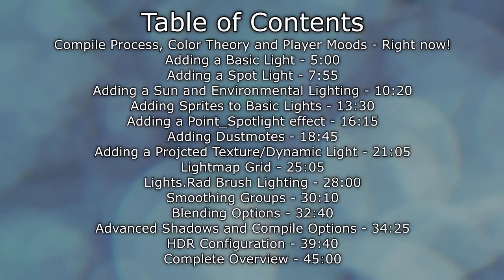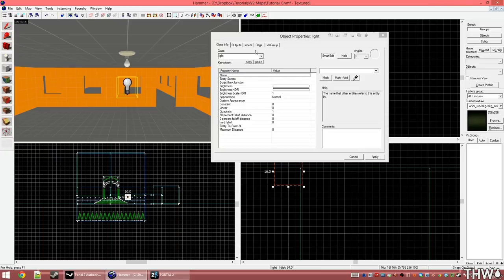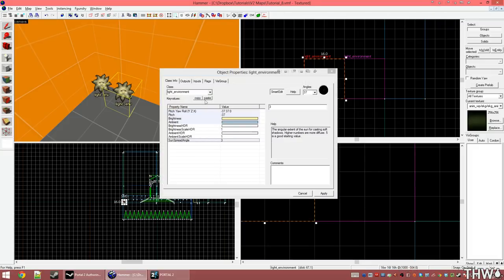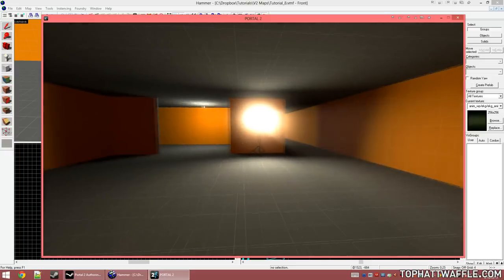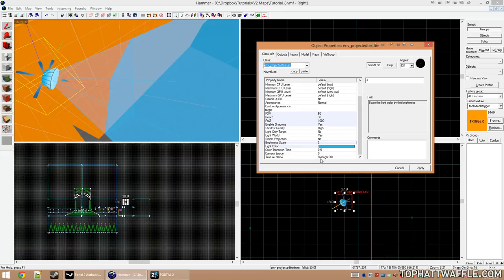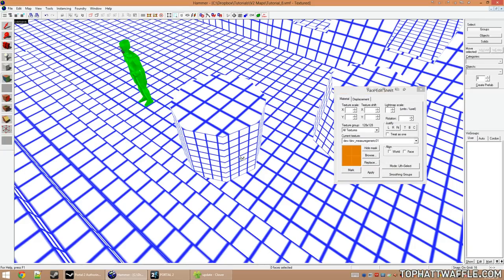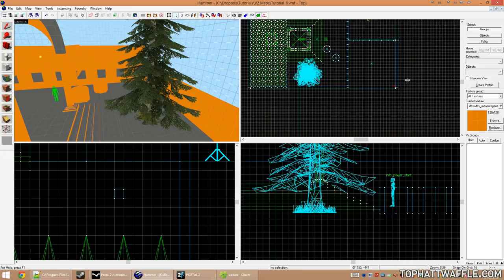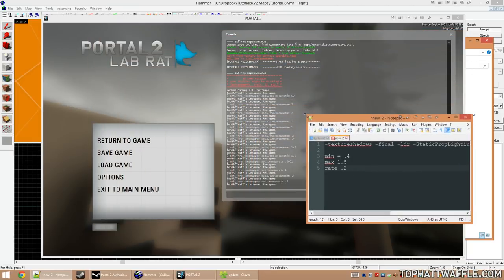[Source 1] Hammer Tutorial V2 Series #8 "Complete Lighting Tutorial"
See Upcoming and past tutorials here!

In this tutorial you'll learn how to add lighting into your level.

Compile Process, Color Theory and Player Moods - Right now!
Adding a Basic Light - 5:00
Adding a Spot Light - 7:55
Adding a Sun and Environmental Lighting - 10:20
Adding Sprites to Basic Lights - 13:30
Adding a Point_Spotlight effect - 16:15
Adding Dustmotes - 18:45
Adding a Projcted Texture/Dynamic Light - 21:05
Lightmap Grid - 25:05
Lights.Rad Brush Lighting - 28:00
Smoothing Groups - 30:10
Blending Options - 32:40
Advanced Shadows and Compile Options - 34:25
HDR Configuration - 39:40
Complete Overview - 45:00

Big amazing guide to lighting!

PLEASE DO NOT SEND A YOUTUBE MESSASE!!!